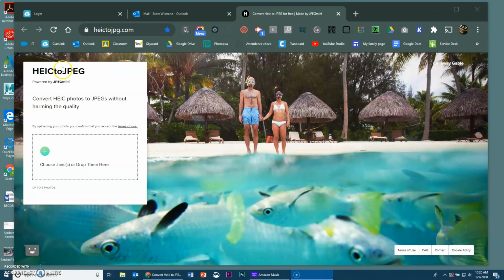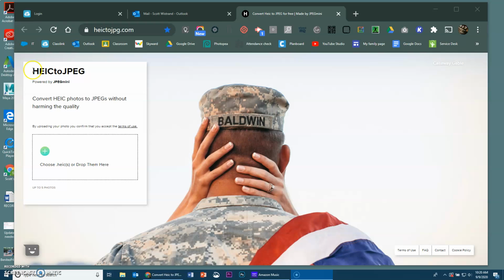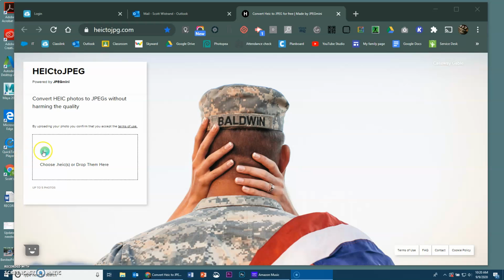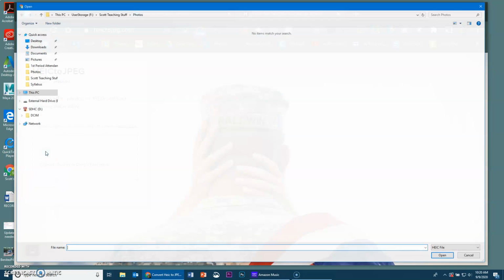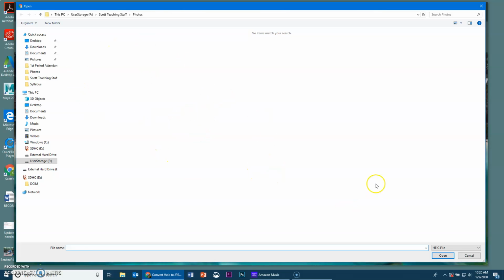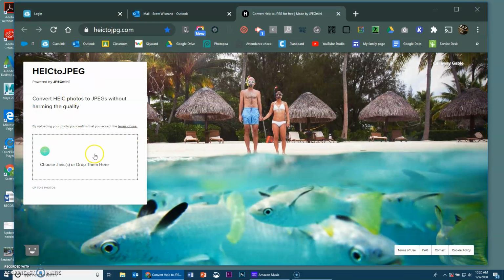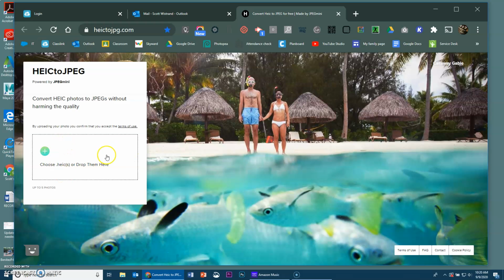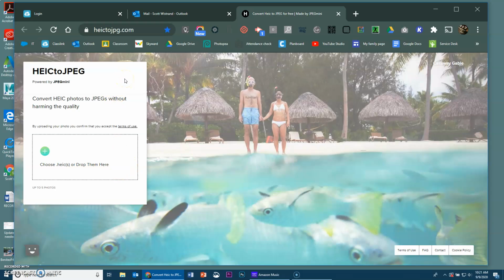Converting .heic files to .jpg file type